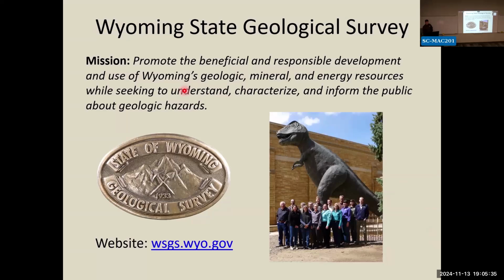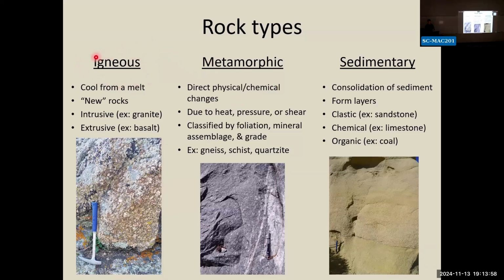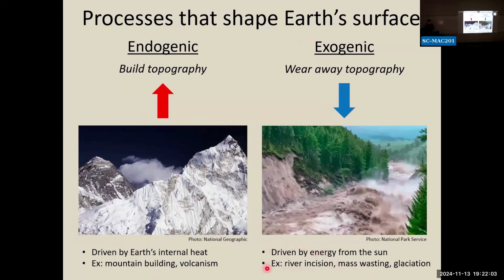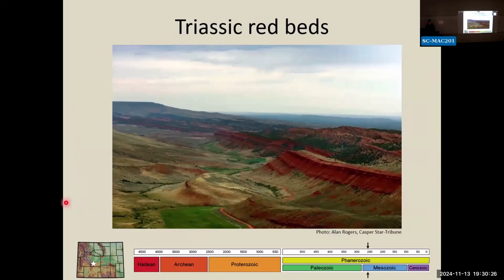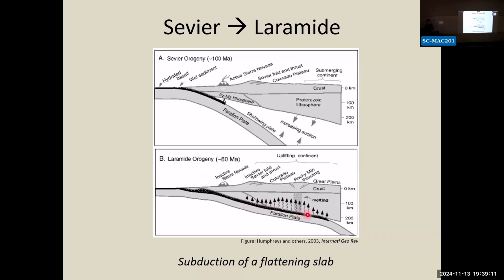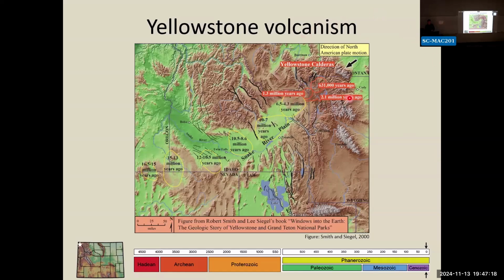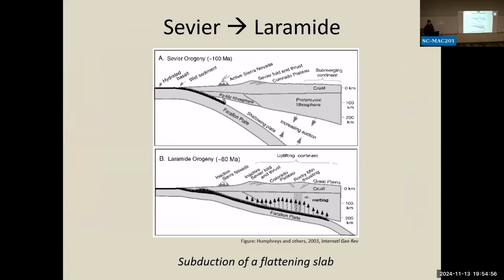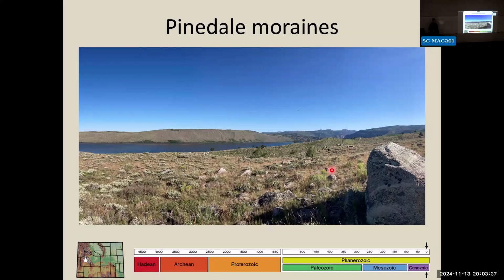Science Museum Lecture Series: From Granitoids to Glaciers: An Introduction to Geology in Wyoming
Sheridan College Science Museum Lecture Series:
From Granitoids to Glaciers: An Introduction to Geology in Wyoming
With James Mauch, Geologist, Wyoming State Geological Survey

Abstract:
Famous for its wide-open spaces, scenic landmarks, and abundant natural resources, Wyoming owes a lot of its character to the geology underfoot. The state boasts a treasure trove of geologic features that represent a broad spectrum of processes spanning from deep time to the modern day. This two-part presentation will provide an introduction to the science of geology and walk through the geologic history of Wyoming, with examples from around the state. Intended for a general audience of any background, this talk will be of interest to anyone who has traveled across Wyoming’s vast landscapes and wondered how they came to be.

Biosketch:
James has been a geologist with the Wyoming State Geological Survey since 2019. He holds a B.S. in earth sciences from Montana State University and an M.S. in geology from Utah State University. He specializes in geologic hazards, geologic mapping, and geomorphology, and is especially fond of any project that takes him into the field to study geologically active landscapes. His work at the WSGS includes mapping surficial geology and geomorphology for 7.5’ and 30’x 60’ quadrangles, inventorying and analyzing landslides, and studying Quaternary-active faults.

Find more lectures here on YouTube under our Lectures playlist, or at our